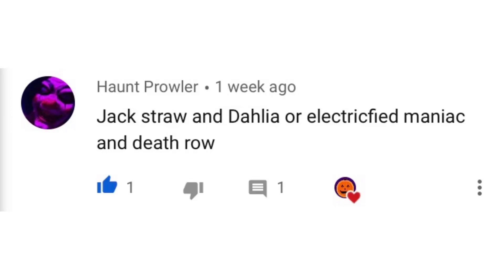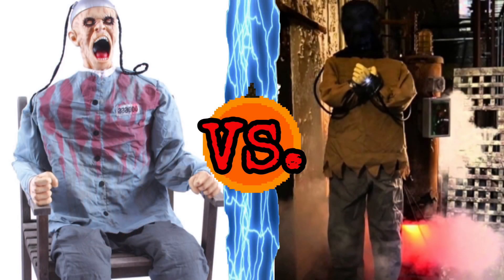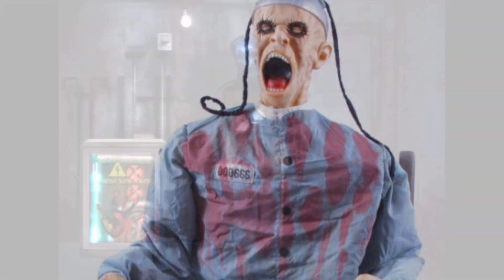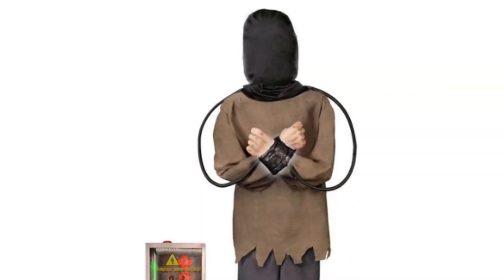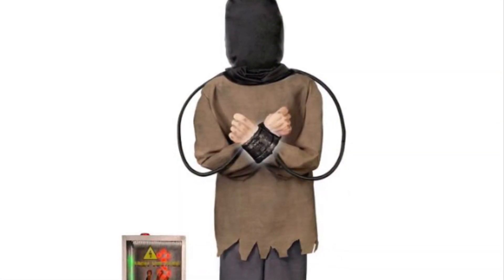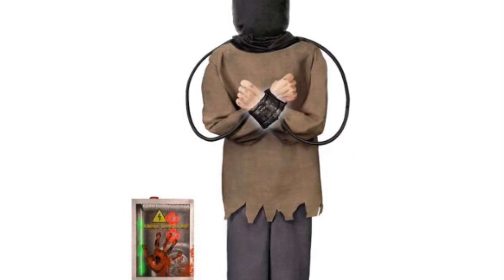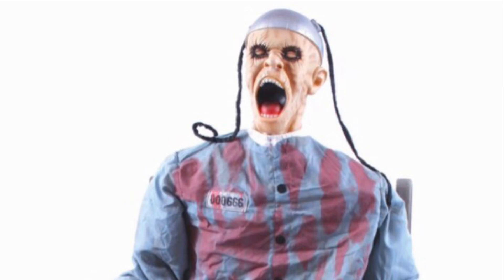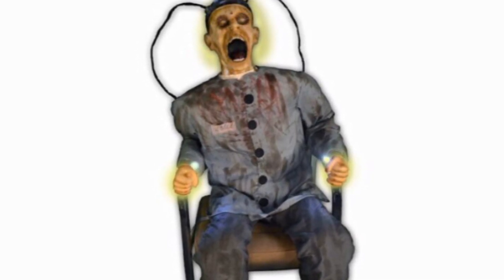Electrified Maniac Vs. Death Row Which is Better? Spirit Halloween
Today we compare some more shocking props